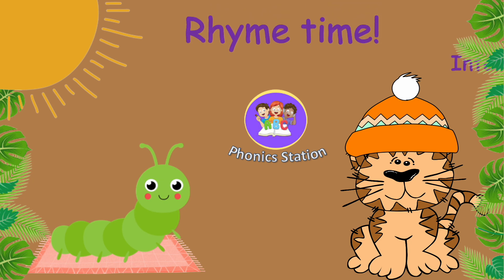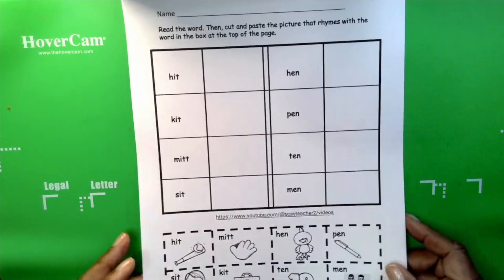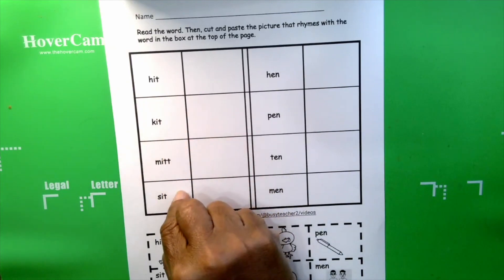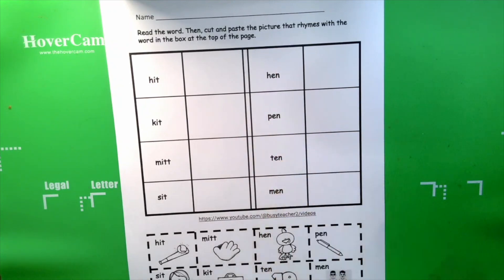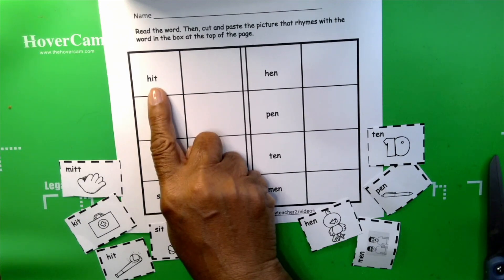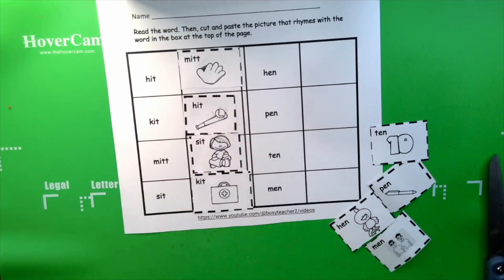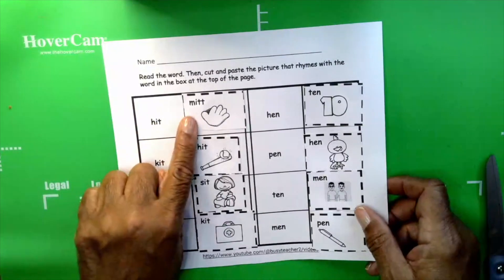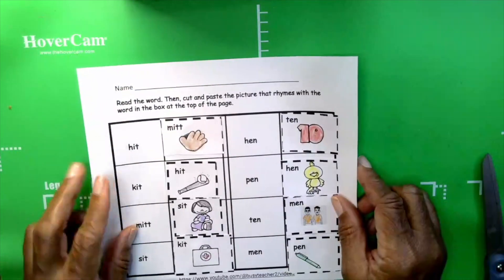Rhyme Time Interactive Lesson 3 it & en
Learning rhyming words enhances phonemic awareness, vocabulary development, and reading skills. It fosters creativity, improves memory, and promotes a love for language, aiding in early literacy and communication.